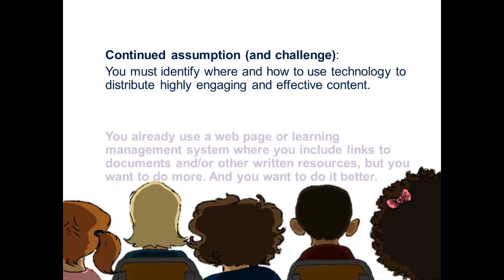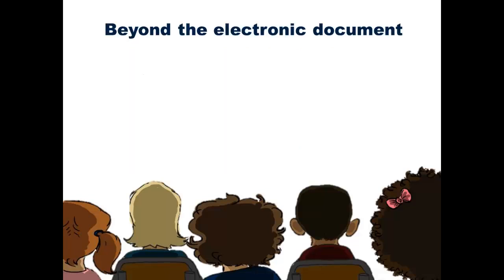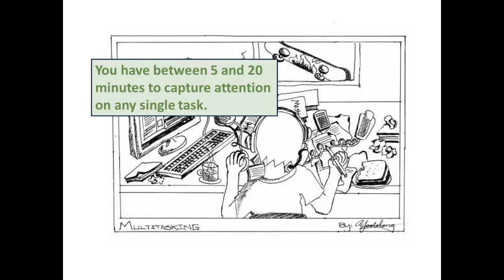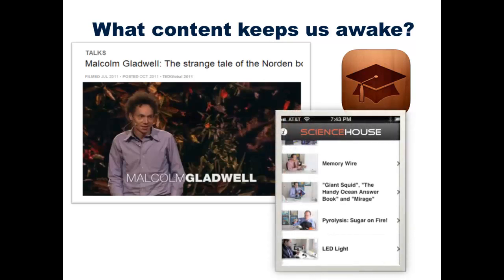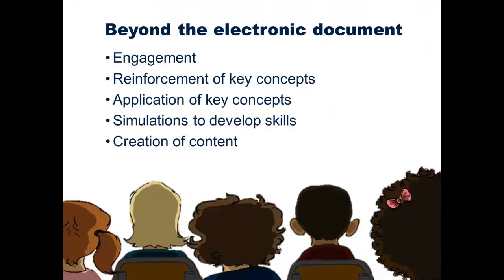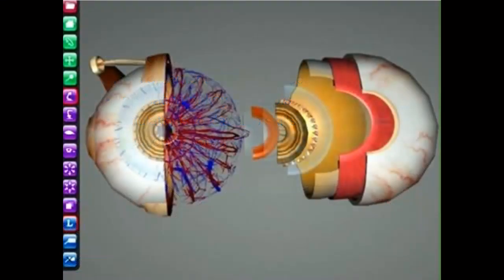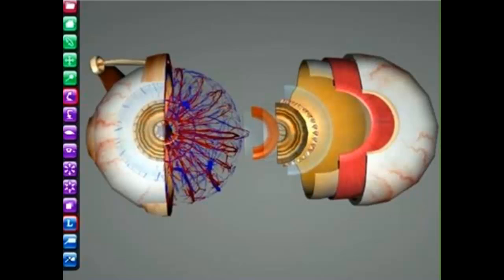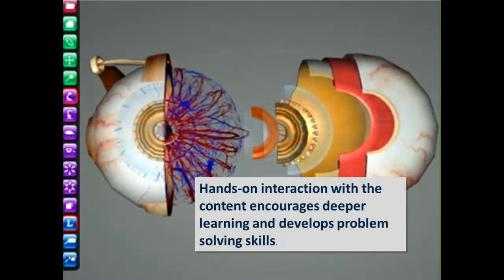Module 1 Technology and Content in Virtual Education